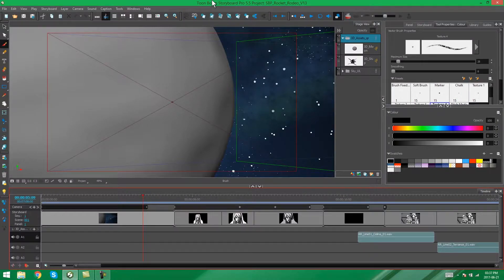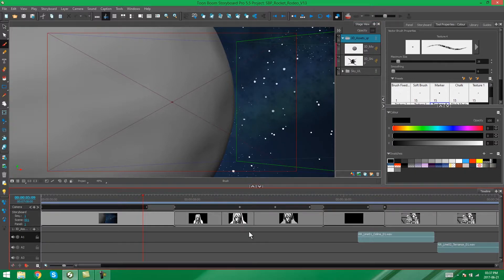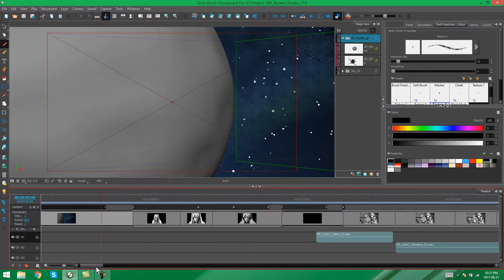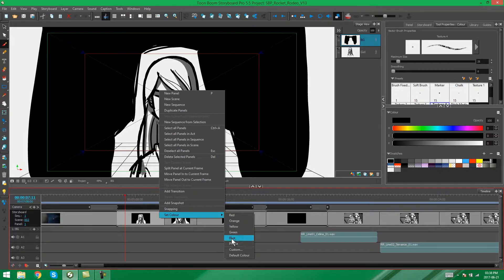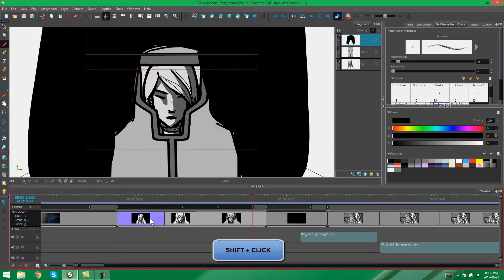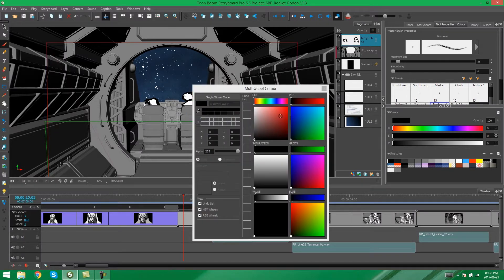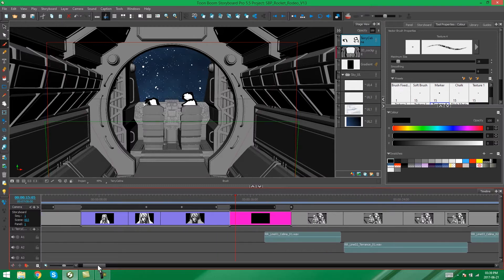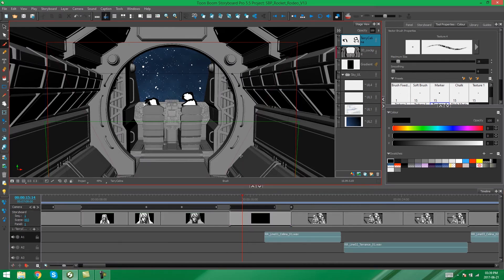Customizing the Panel Colour in Storyboard Pro